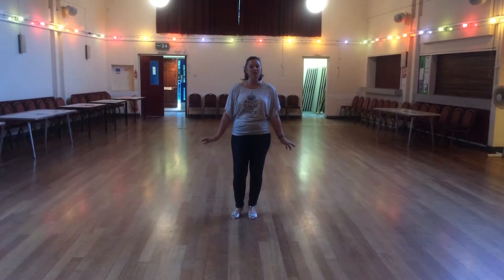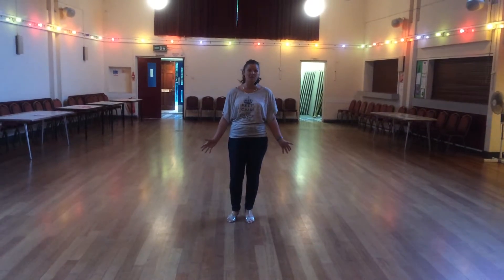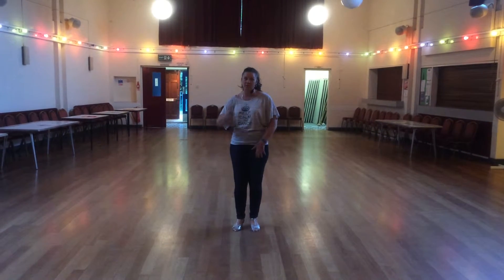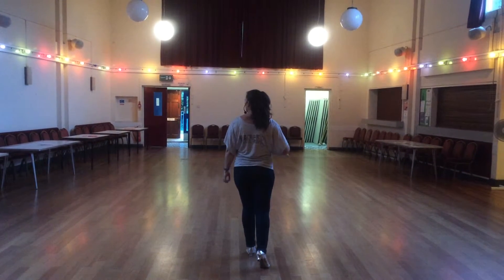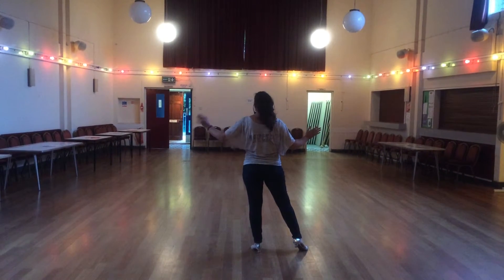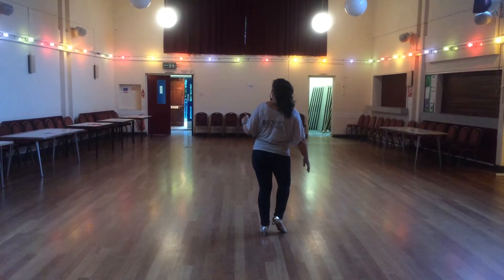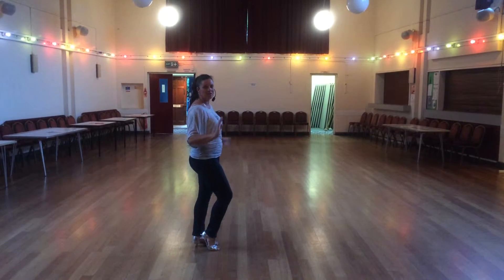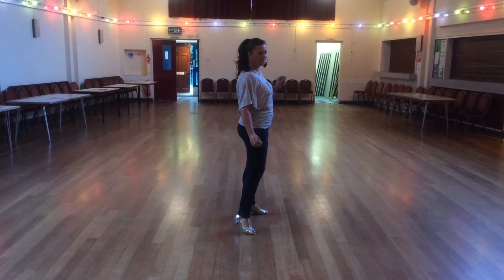Devotion Walk Through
32 Count 4 wall improver Linedance